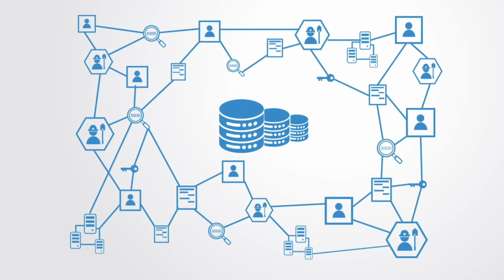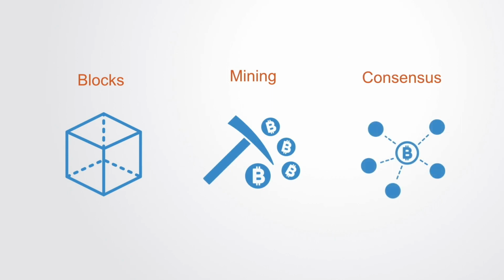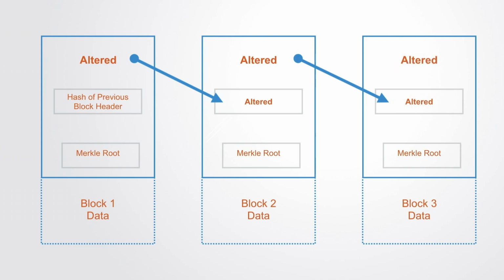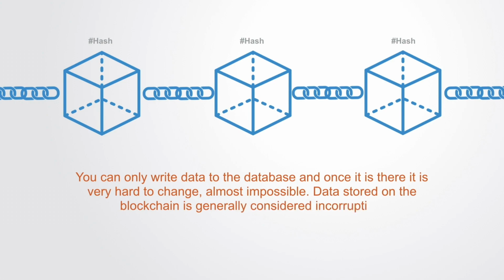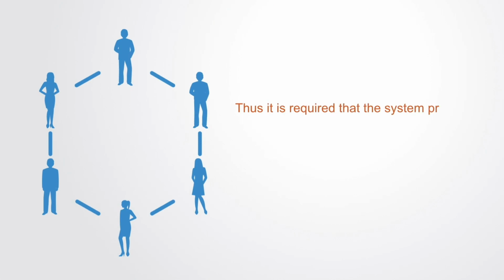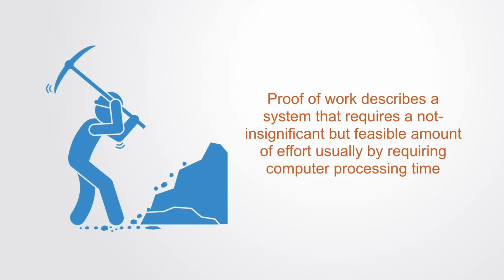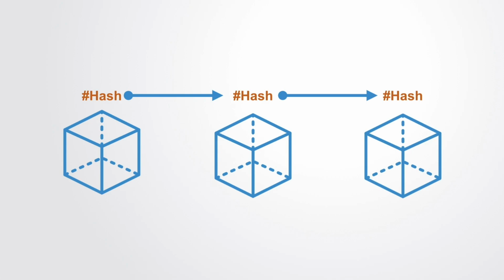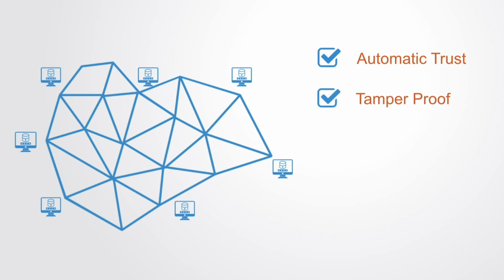Beginners Guide To Blockchain Technology(The Technology Inside Blockchain) How does blockchain work?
Join Us As We Take A Look At the technology inside the blockchain.Delve Into The Technology Inside Blockchain.A Beginners Guide To Blockchain Technology (The Technology Inside Blockchain)

A blockchain is a digitized, decentralized, public ledger of Bitcoin transactions. The technology verifies transactions and creates a “chain” of blocks of data including a timestamp that is linked to other blocks so that a block can’t be changed. In simple words, Blockchain is a list of records (blocks) that stores data publicly and in chronological order, and mining is the process of adding a block to the Blockchain.

Simply blockchain is a system of recording information in a way that makes it difficult or impossible to change, hack, or cheat the system. A blockchain is essentially a digital ledger of transactions that is duplicated and distributed across the entire network of computer systems on the blockchain.

Blockchain technology can be used to create a permanent, public, transparent ledger system for compiling data on sales, tracking digital use and payments to content creators, such as wireless users or musicians.

Join us as we take a more in-depth and complete look into what blockchain is and its applications.